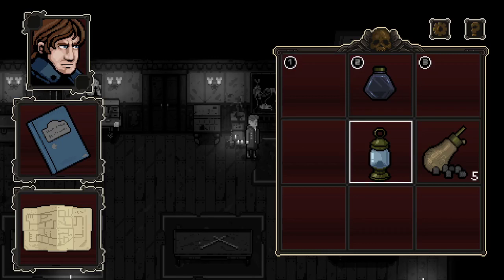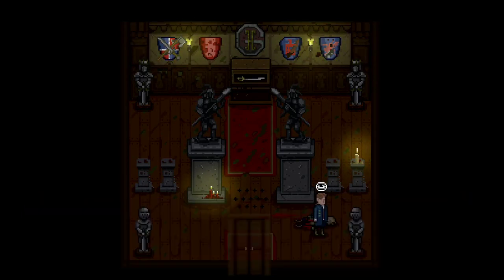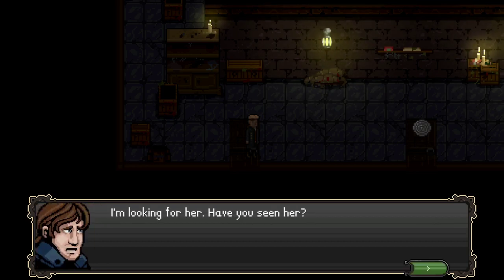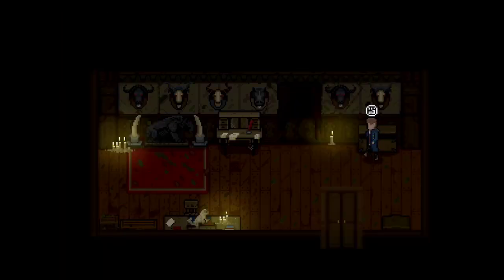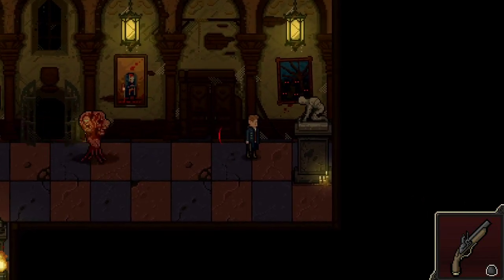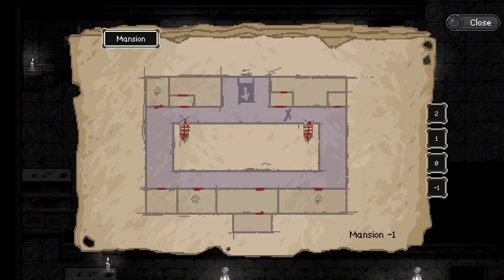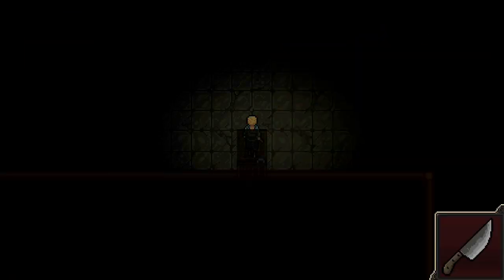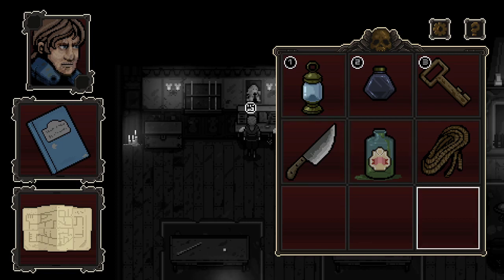Lets Play Lamentum Part 2